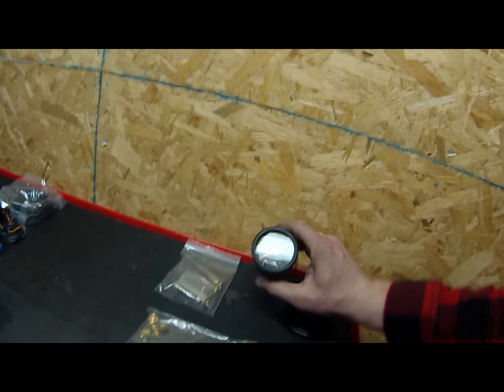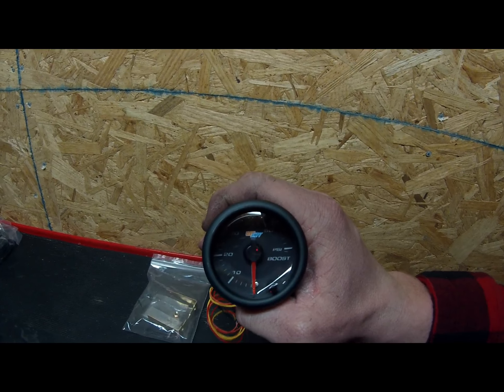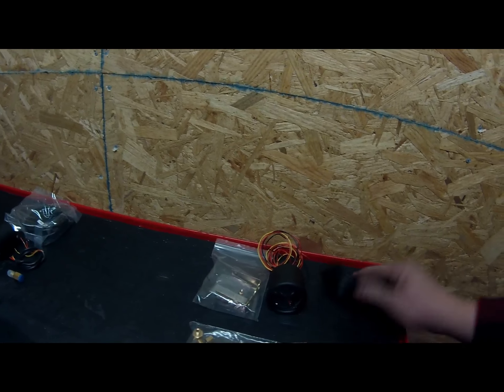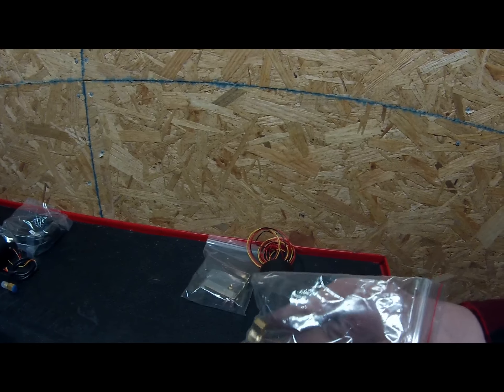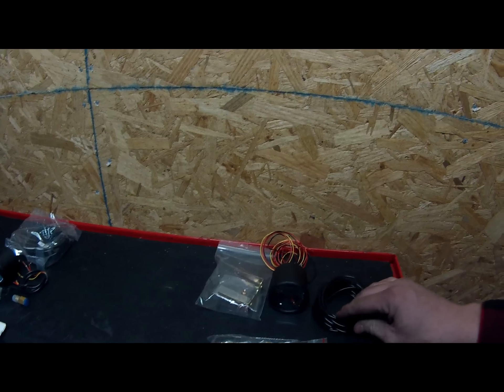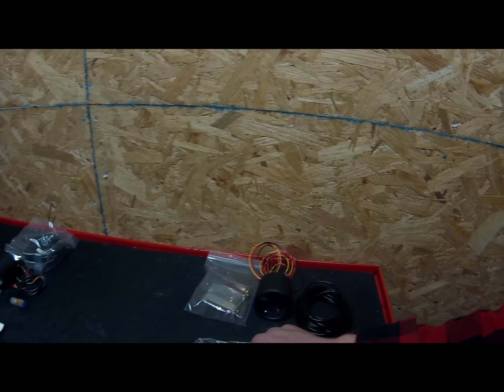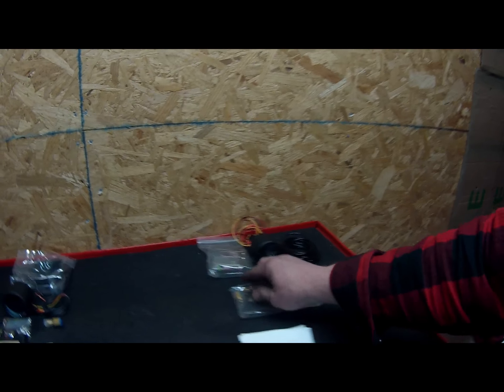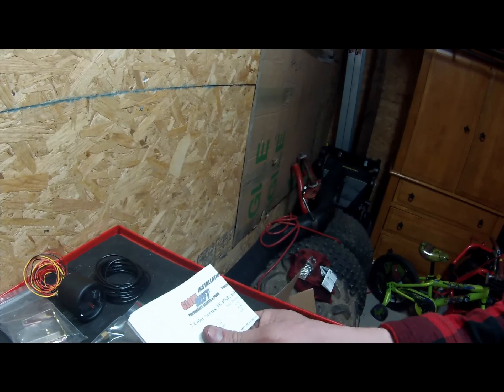gauges are set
gauges are in its about time lets set these babys up